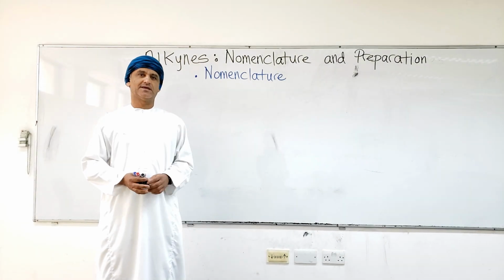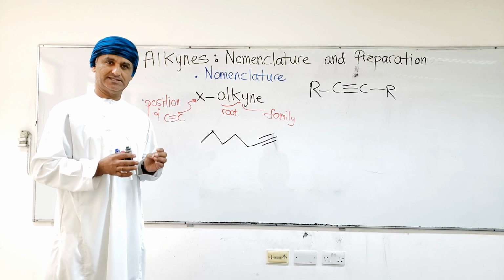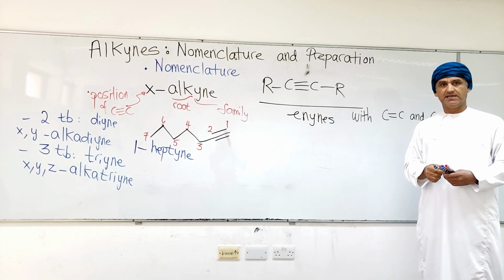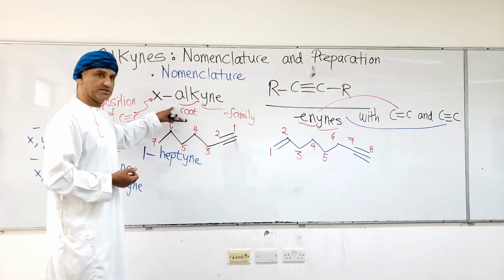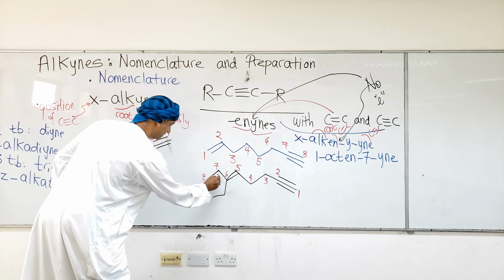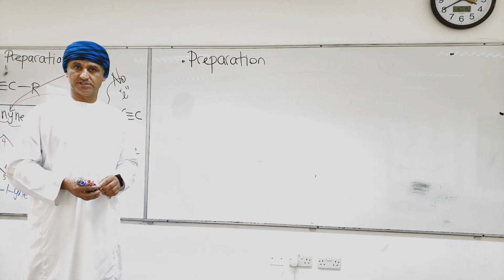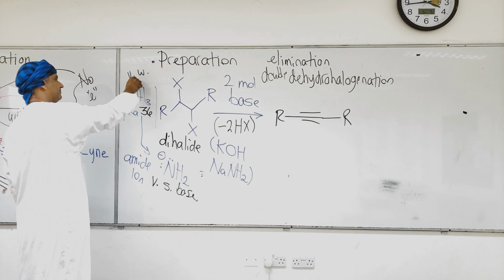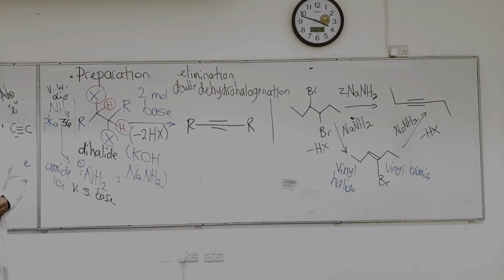Alkynes: Nomenclature and Preparation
This is the first video on the chemistry of alkynes. Here I discuss their nomenclature and methods for their preparation.